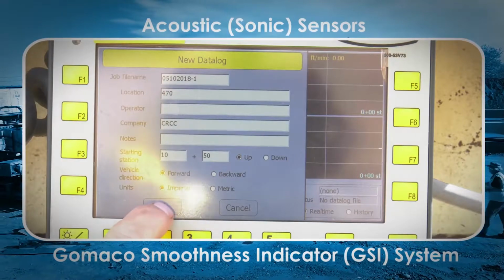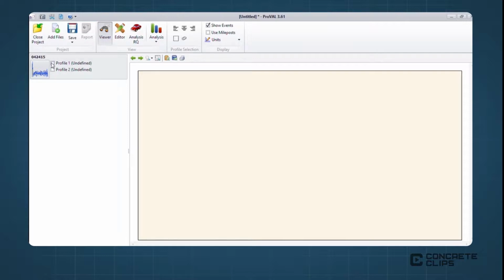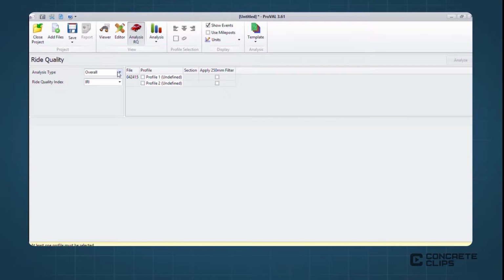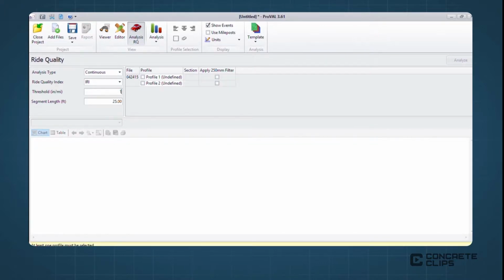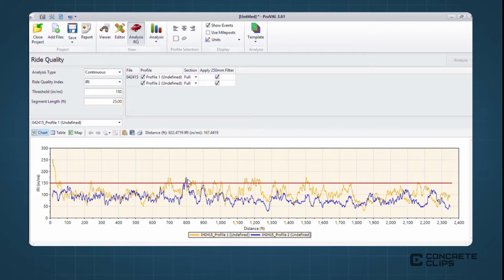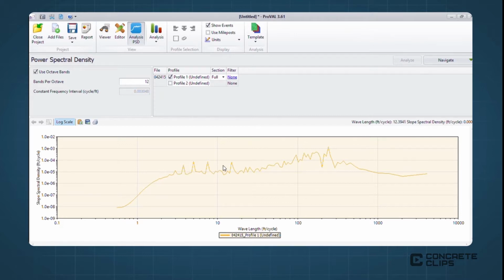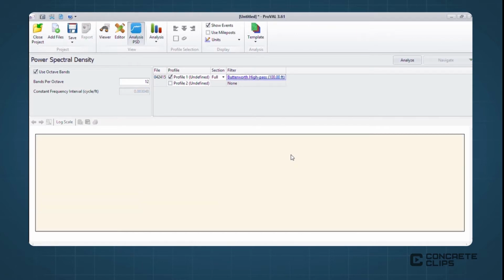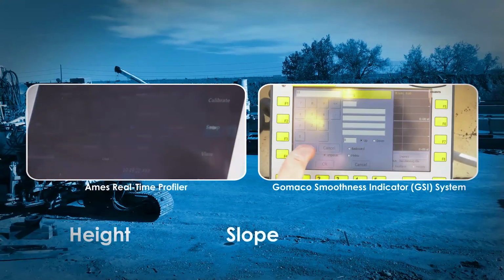Real Time Smoothness RTS – DATA ANALYSIS